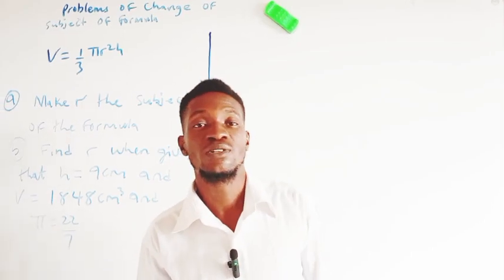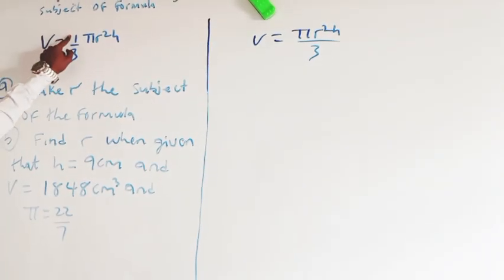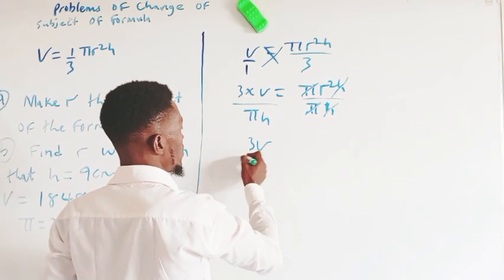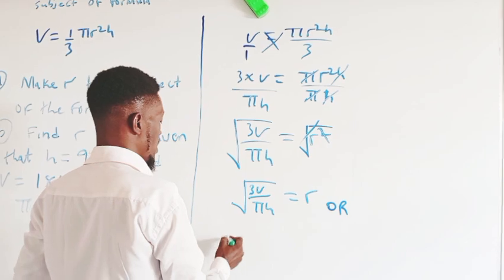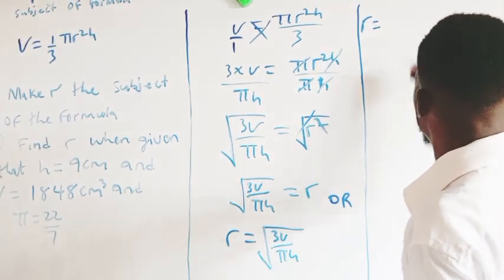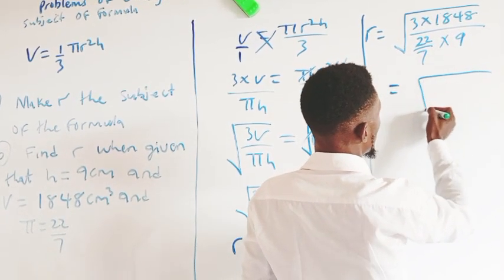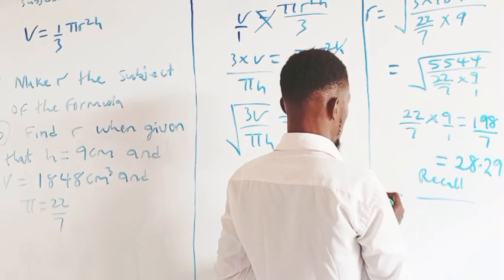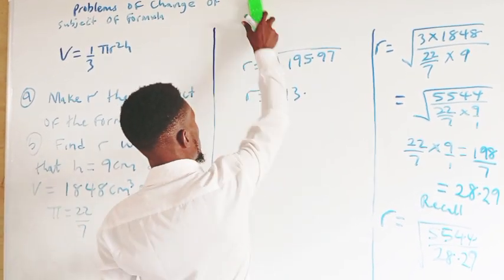Word problem on change of subject of a formula -GCSE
change the subject of a formula, isolate the desired variable by performing inverse operations on both sides of the equation. Rearrange terms and use algebraic manipulations (addition, subtraction, multiplication, division, etc.) until the variable is alone on one side of the equation.

  To follow up in this lesson, please click on these links